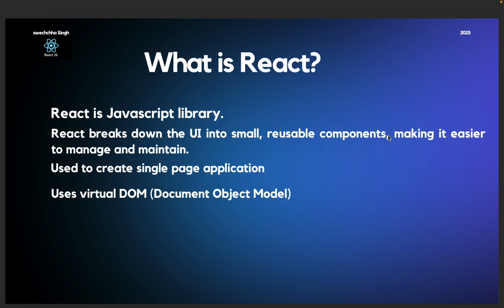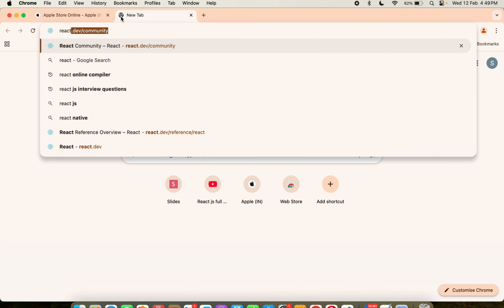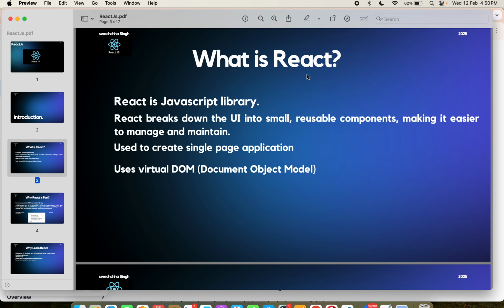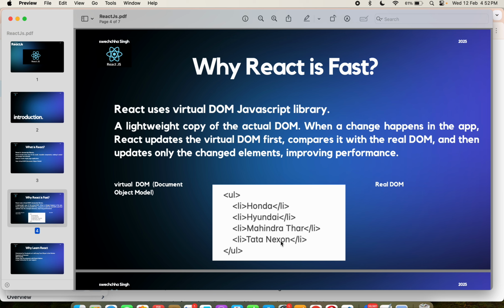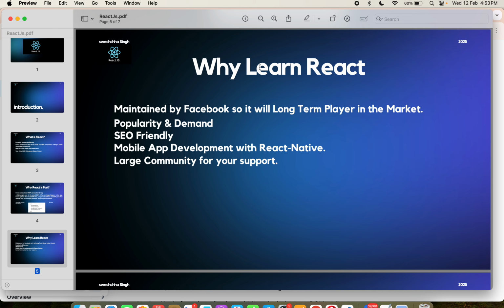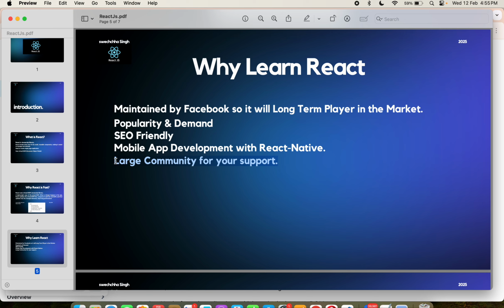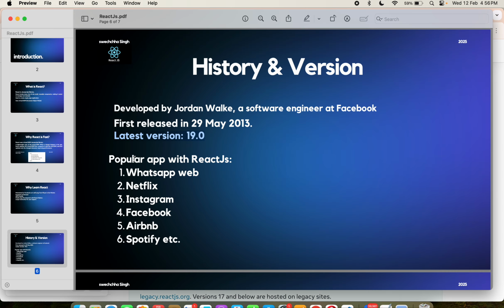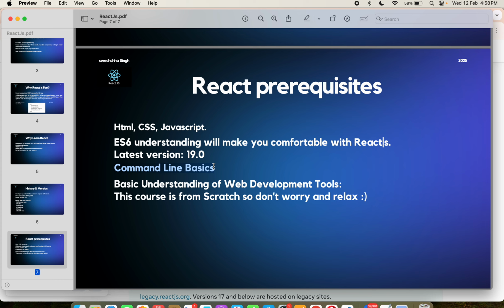🔥 React.js Full Course – Learn React from Scratch in 2025! 🚀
🔴 Learn React.js from Scratch - Complete Beginner to Advanced Tutorial Series 🚀
Don’t miss out on this free React.js course! 🎓 Let’s build amazing things together! 🚀